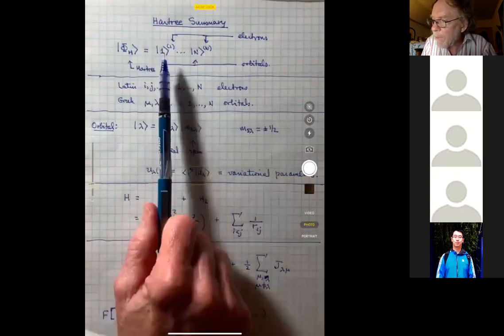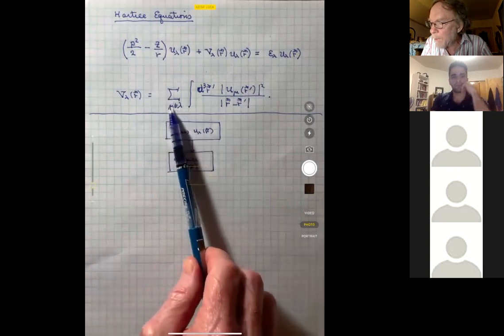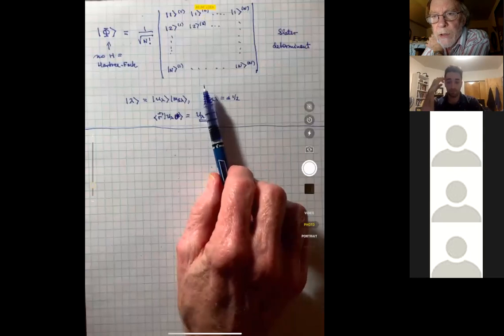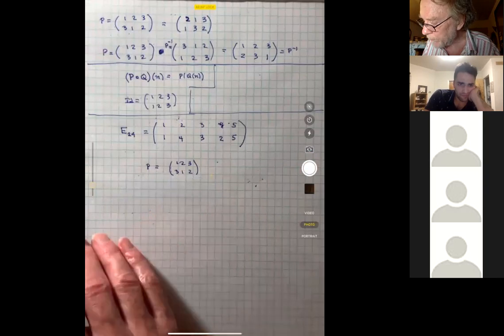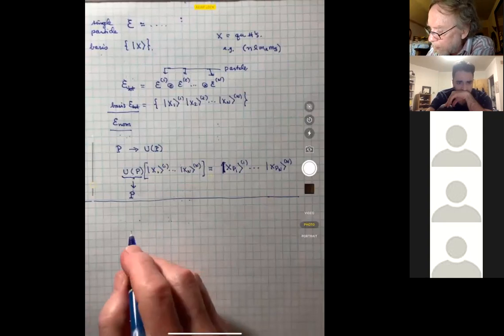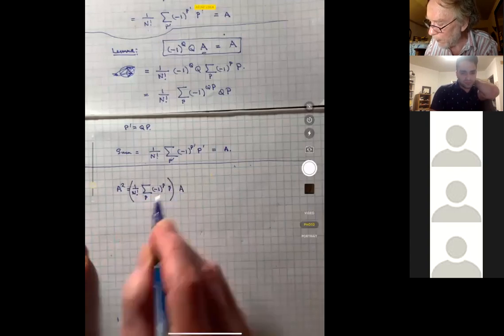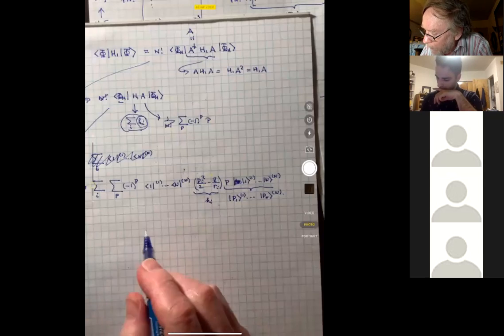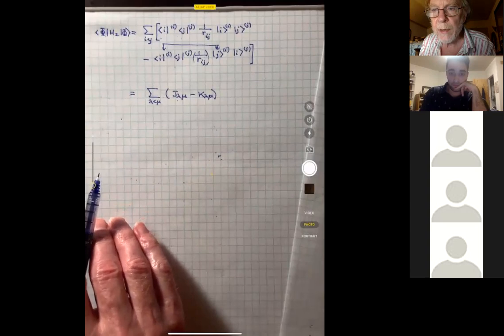L32 The Hartree Fock Method in Atoms B